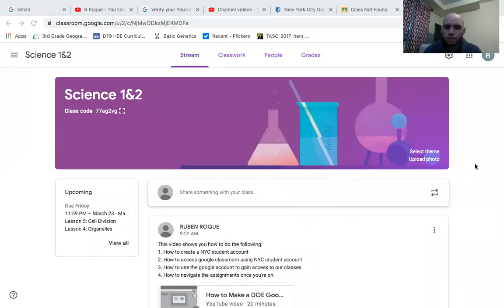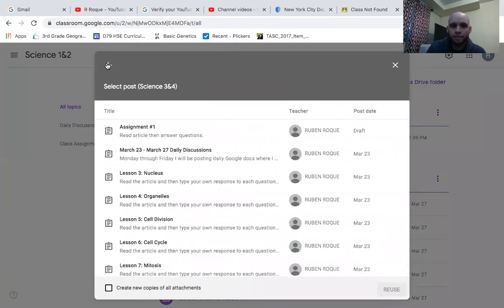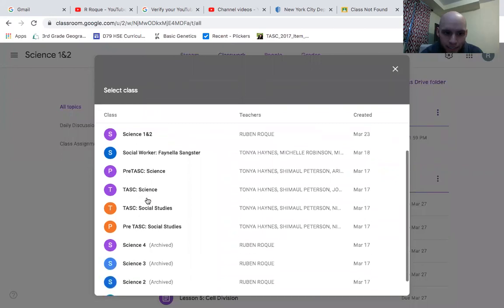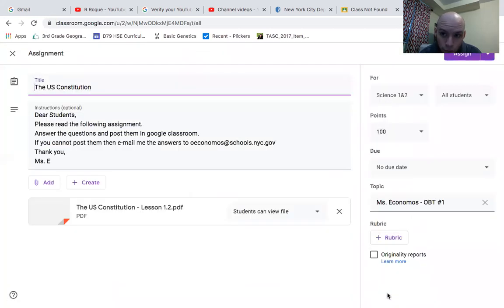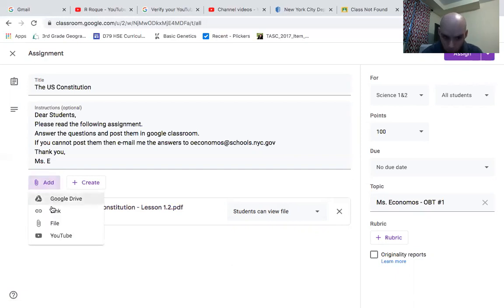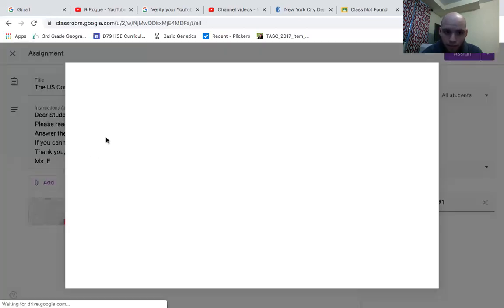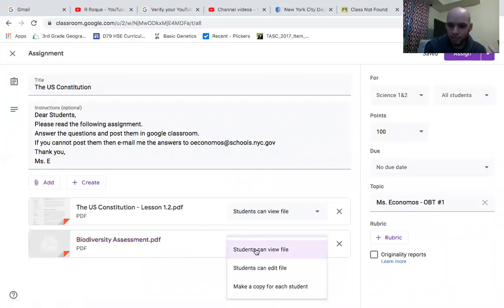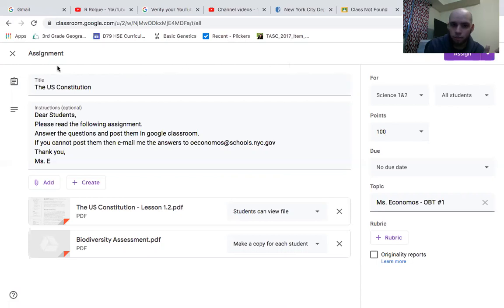How to reuse assignments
In this video I show you how to reuse an assignment from one class to another class; if you teach more than one class.
Time stamps:
00:37 Initiating Reuse
02:12 adding a file from computer